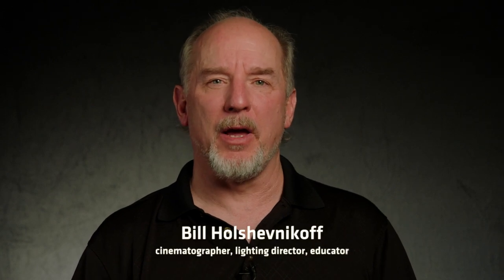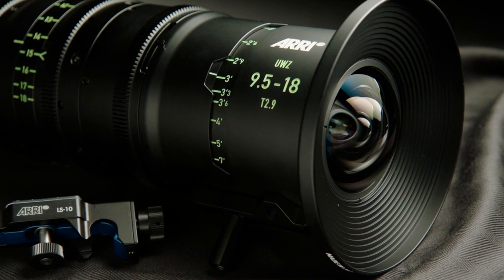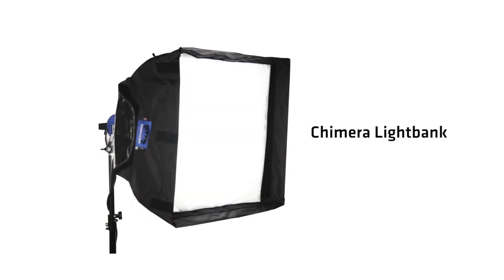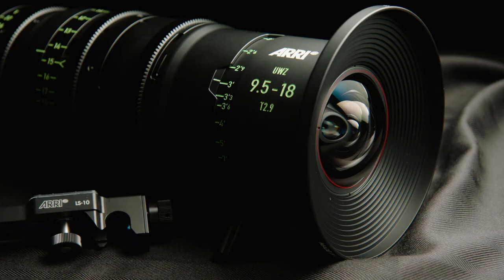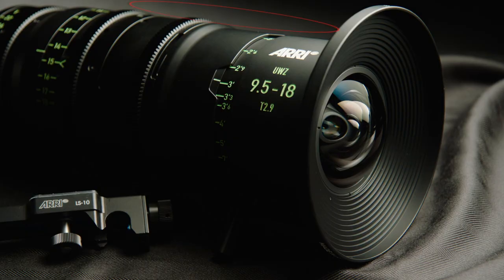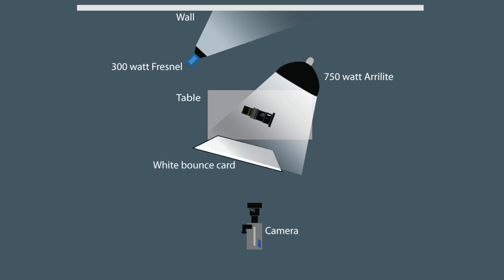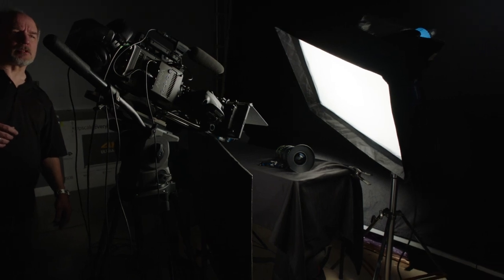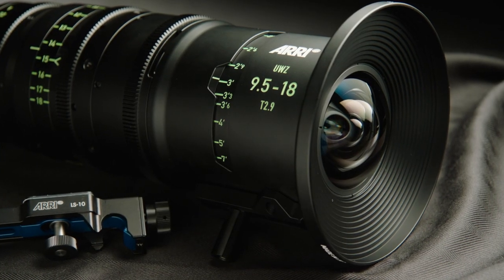ARRI Lighting Kit – Product Lighting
by Bill Holshevnikoff is designed to help you create the best possible images with your new ARRI Lighting Kit, whether you are using it on location or for studio productions.

Highly reflective and black products can be a difficult lighting challenge. This video shows how the use of the 750W Arrilite, 350W ARRI Fresnel, Chimera Lightbank and a white bounce card can help you to create stunning product shots.